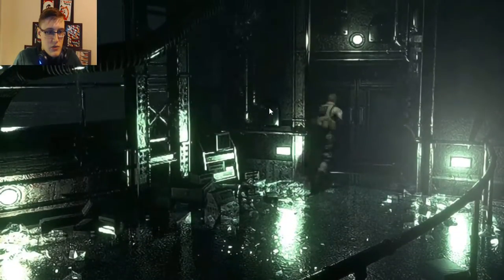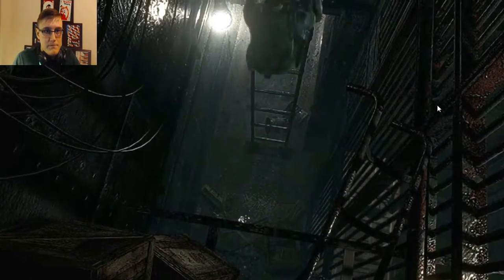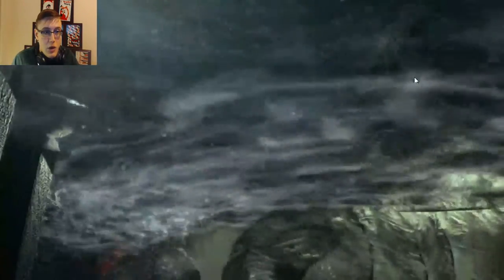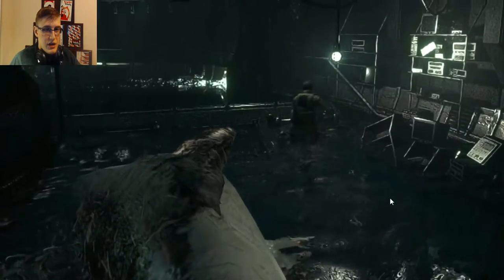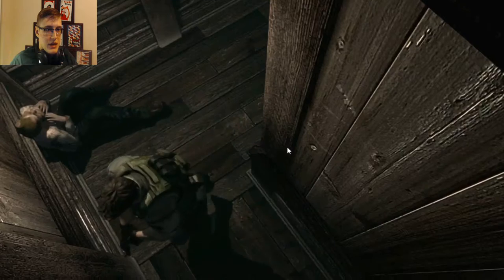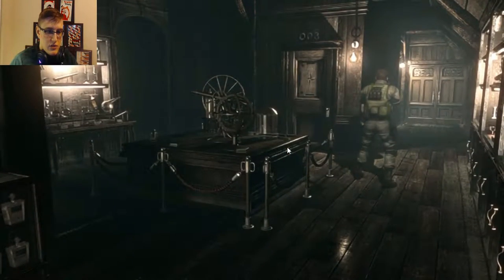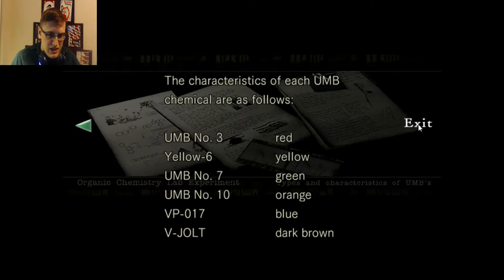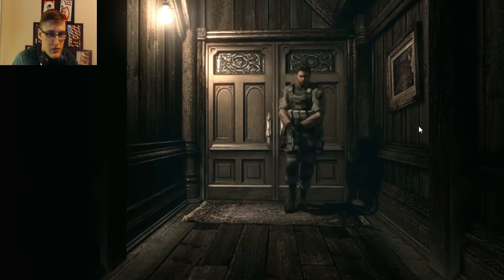Resident Evil Part 12 Oil Pressure!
Hello Interwebs! Welcome back to the Resident Evil HD Remake!